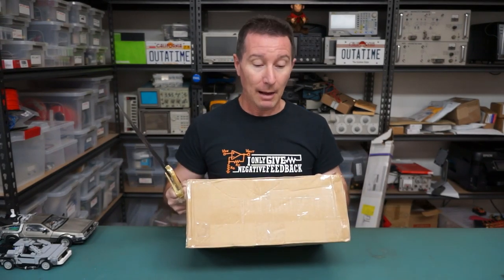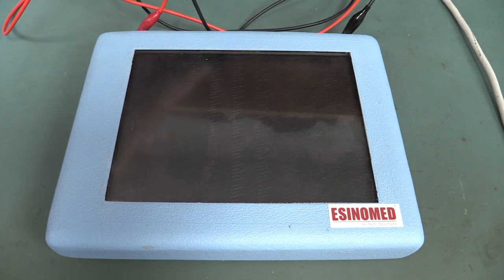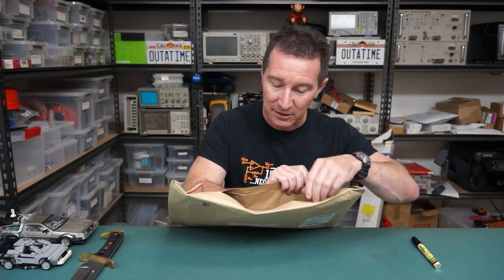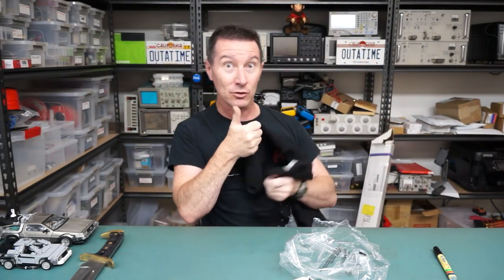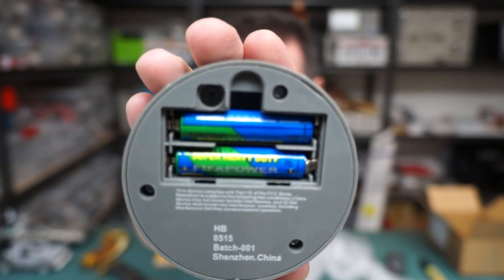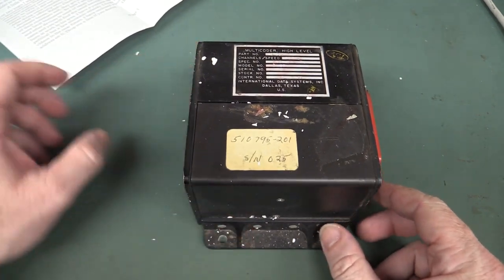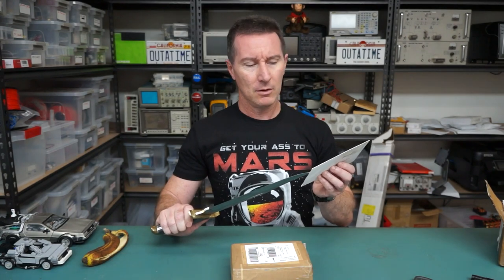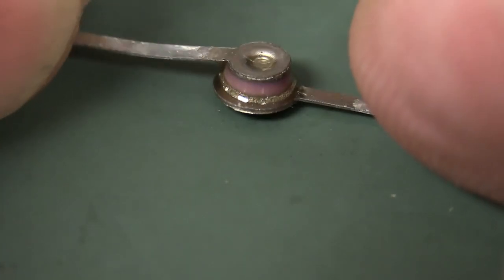EEVblog #821 - Mailbag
More Mailbag!

SPOILERS:
Military Mystery Item Teardown - UPDATE: This is very likely for a 1960's NASA Atlas D ICBM communications system!
Likely designed by Ellis G. Goodwin
Get Your Ass To Mars Buzz Aldrin
October 22nd 2015 USA Today Back To The Future Newspaper
500W PMPO Bullshit
Marine LORAN C Autopilot Teardown

EEVblog Amazon Store (Dave gets a cut):